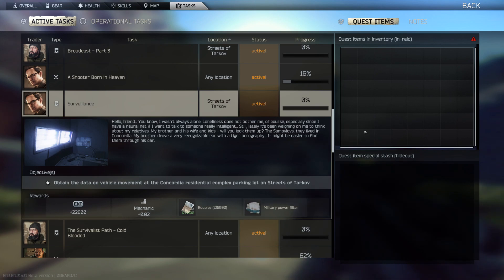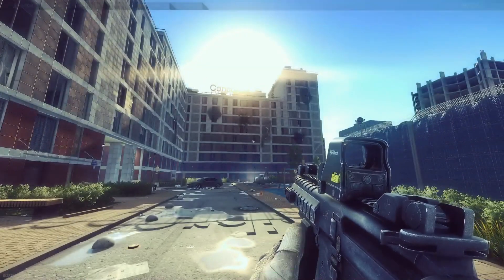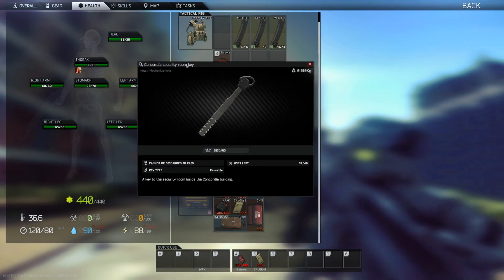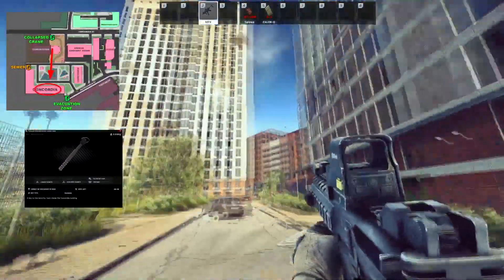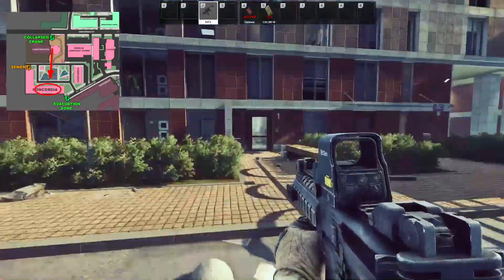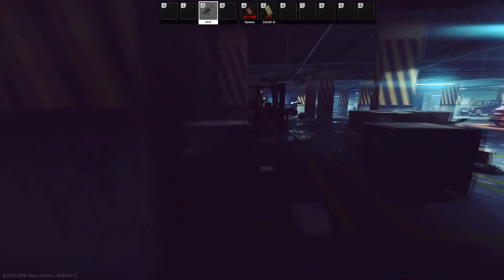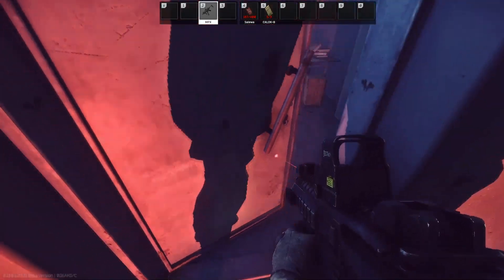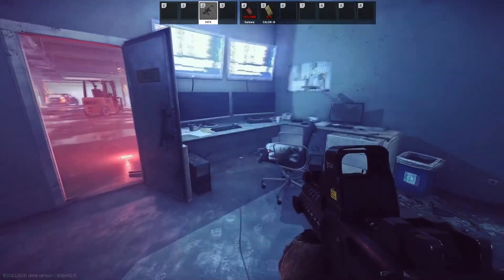Surveillance | Tarkov Quest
This rooms loot is actually pretty good. Lots of expensive loot here.